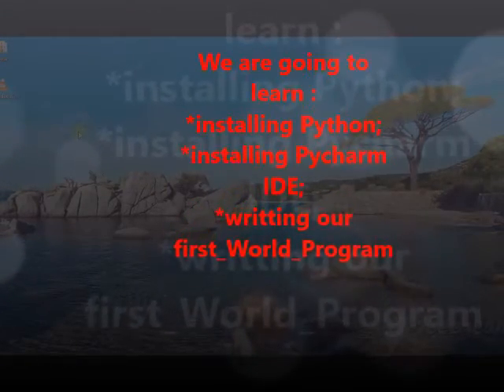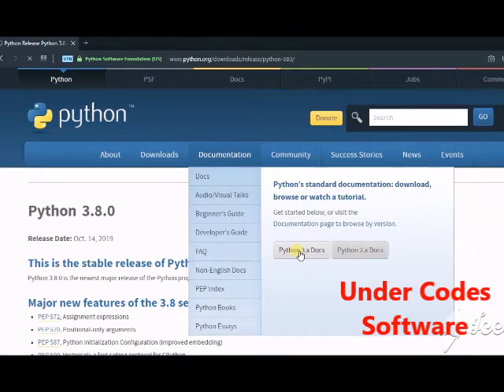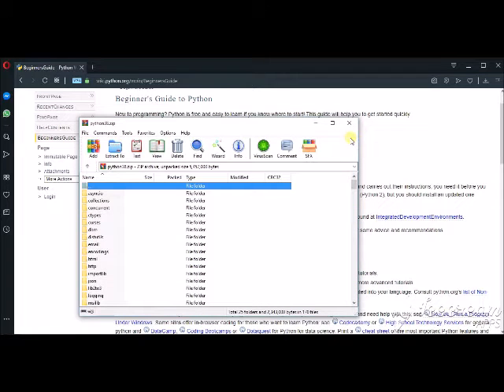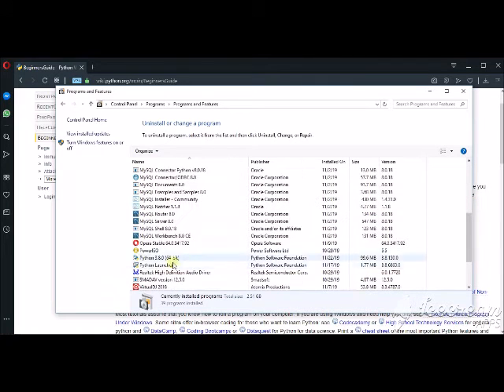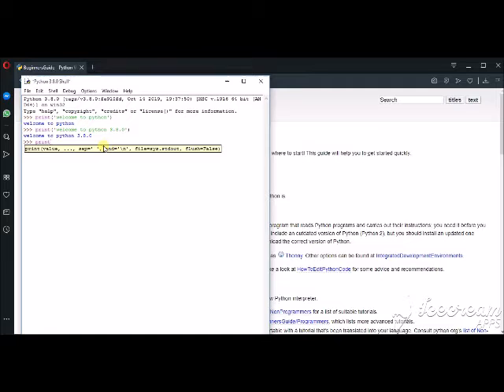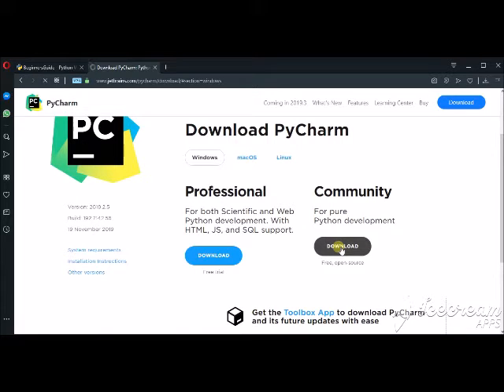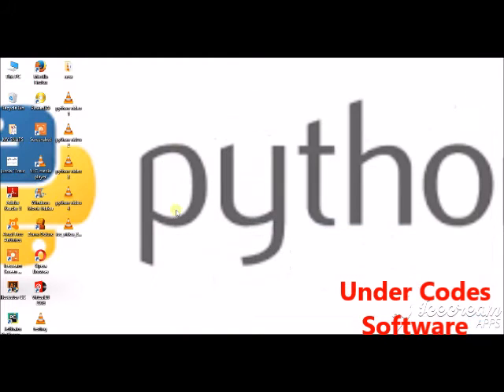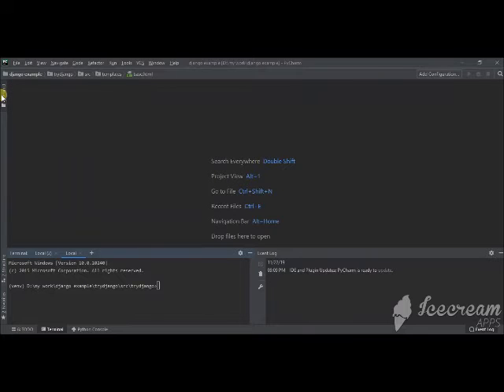Python Full Course| For Beginners| Tutorial 001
::learn Python Programming::
In this tutorial video we are going to learn Python Programming::
        ::::Downloading and installing Pycharm IDE and what's an IDE(integrated development environment )
        ::Writing our First World Program

to crush all  python from scratch stay with me